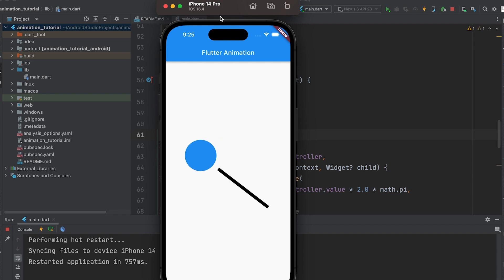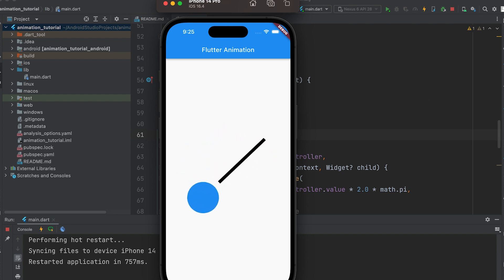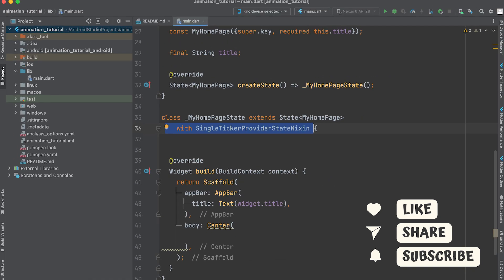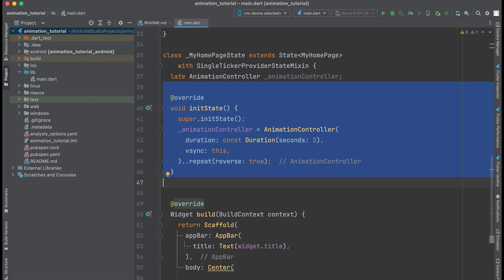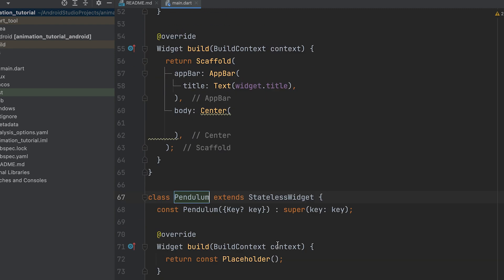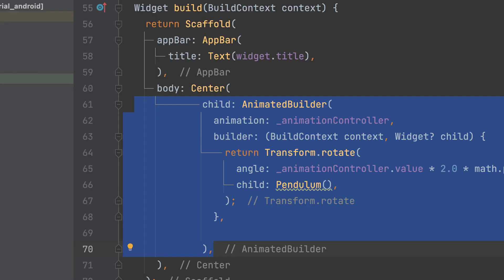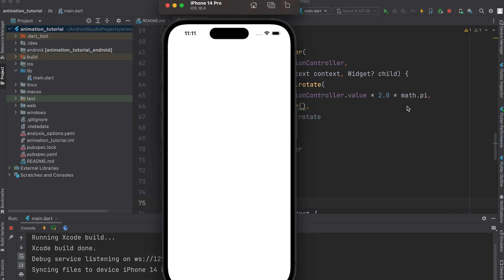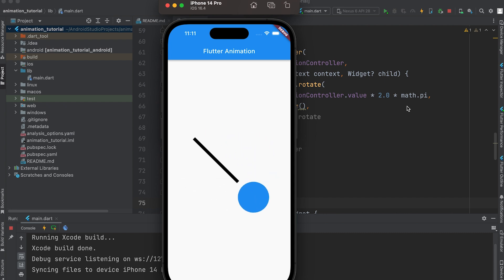FLUTTER ANIMATION - 14 | Pendulum Motion | PHYSICS-BASED ANIMATION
Implement animations that replicate the motion of a pendulum. By considering factors such as gravity, length, and initial angle, you can create smooth swinging motions reminiscent of a real pendulum.

Physics-based animations in Flutter involve simulating real-world physical phenomena to create dynamic and realistic motion in your user interfaces. These animations aim to mimic the behavior of objects in the physical world, taking into account principles such as gravity, velocity, acceleration, and collisions.

By incorporating physics principles into your animations, you can create engaging and interactive user experiences. For example, you can make objects fall with realistic gravity, simulate bouncing or spring-like motion, create particle effects like fire or smoke, or model the behavior of fluids.

To achieve physics-based animations in Flutter, you typically start by defining an AnimationController to control the animation's timing and progress. You can then use various Flutter animation classes like Tween or CurvedAnimation to specify the animation's properties, such as the start and end values, duration, and easing curves.

Next, you simulate the physics behavior by manipulating the animation's values based on physics principles. For instance, you can update an object's position using the equations of motion, modify its velocity based on acceleration or forces acting upon it, or apply collision detection and response algorithms to handle interactions with other objects.

To implement physics simulations, you'll often use vector mathematics to represent and manipulate forces, velocities, and positions. Vector operations such as addition, subtraction, and multiplication play a crucial role in calculating the desired effects.

Furthermore, you can incorporate interaction and user input into physics-based animations. For example, you can allow users to drag objects and observe how they respond to the applied forces or gestures.